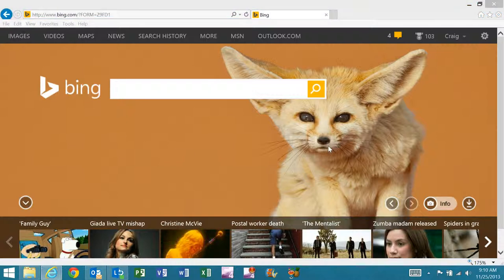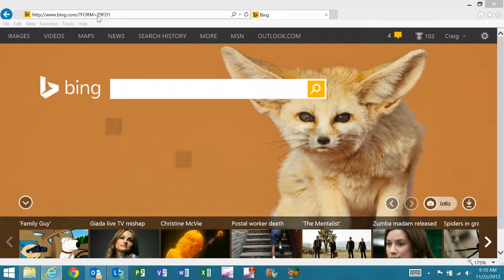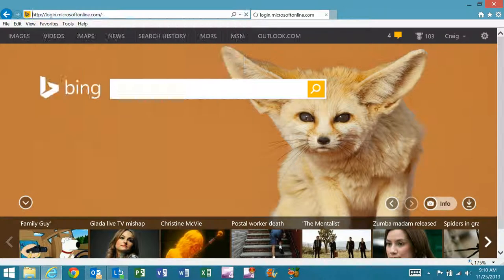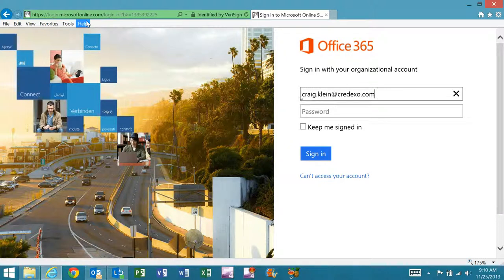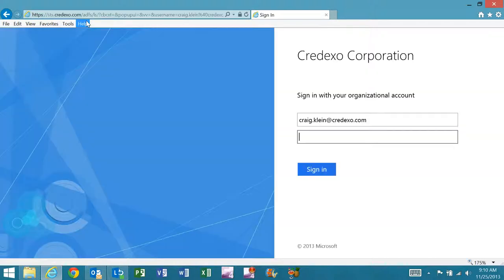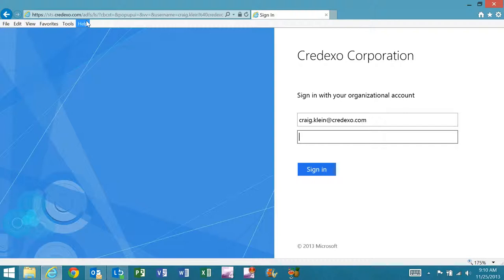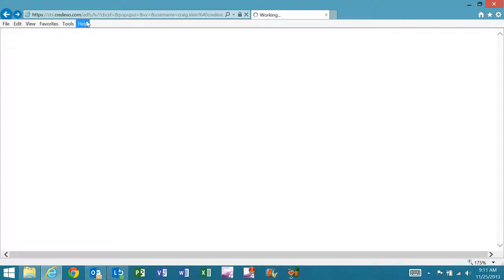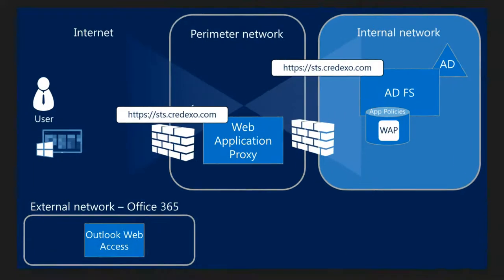Office 365: Federated Logon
How we utilize Web Application Proxy (WAP) on Windows Server 2012 R2 to perform single-sign-on (SSO) to Office 365 Outlook Web Access.